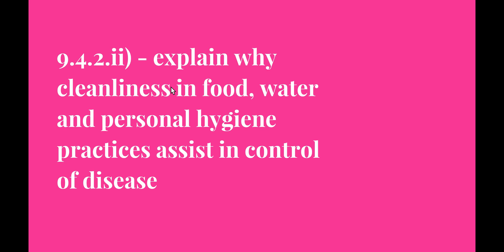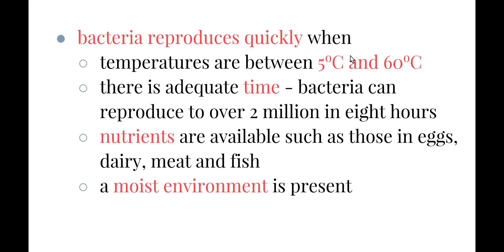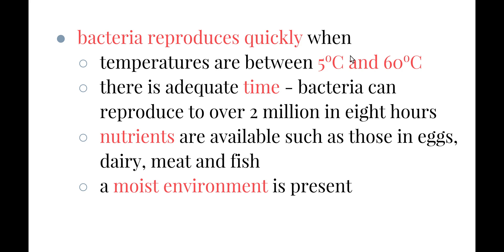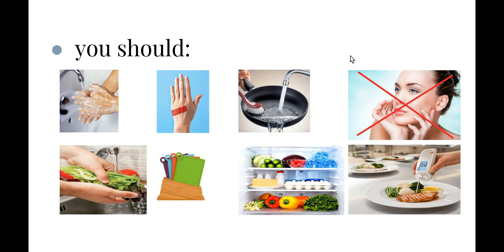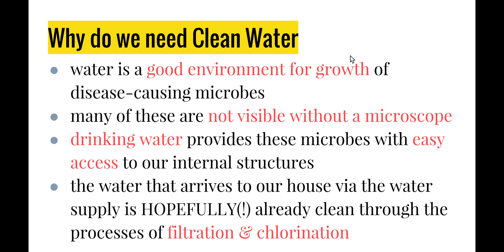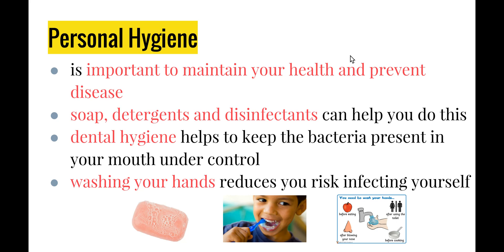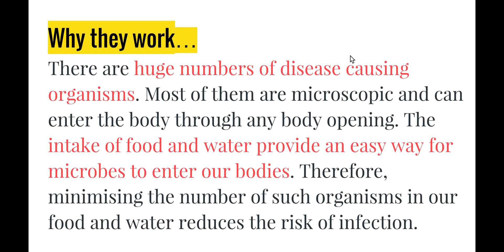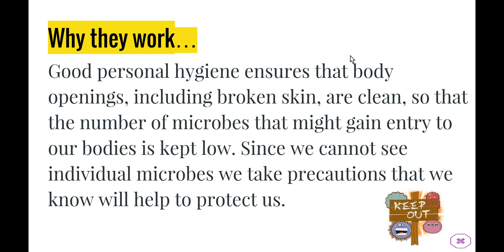Search for Better Health - 9.4.2.ii) - Practices to Assist in the Control of Disease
This video addresses the following syllabus dot-point from 'The Search for Better Health':

- explain why cleanliness in food, water and personal hygiene practices assist in control of disease